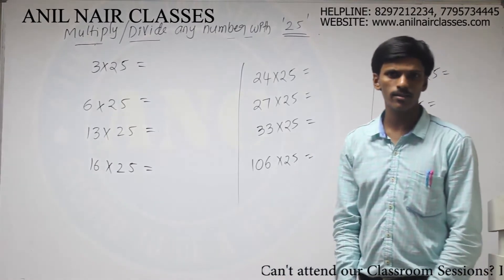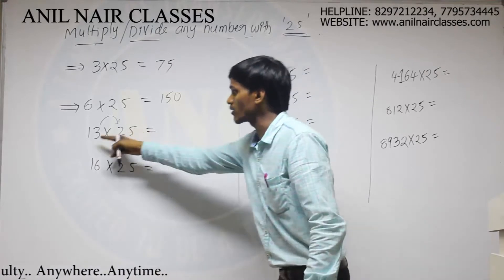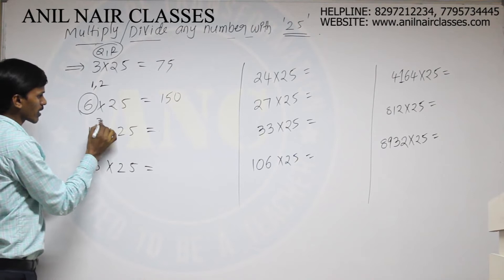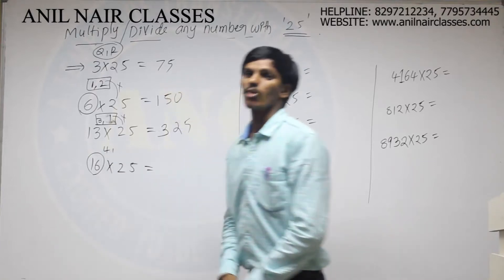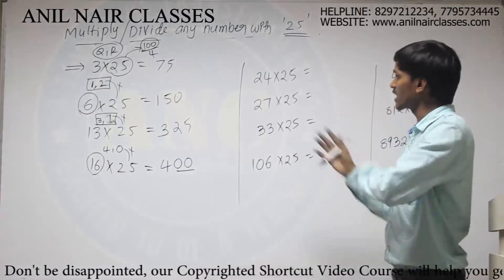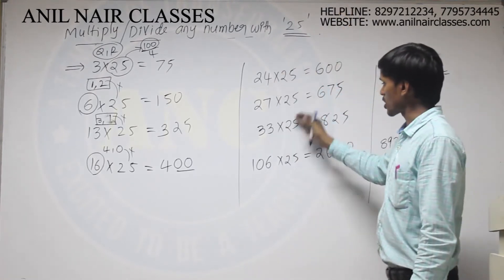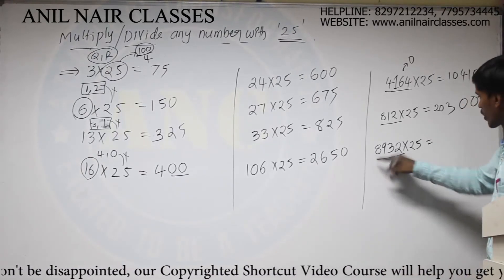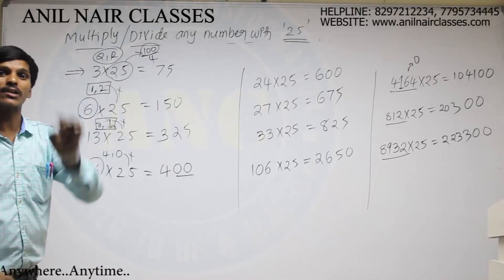ANC's unique way of multiplying any number with 25 by Mr. Praveen